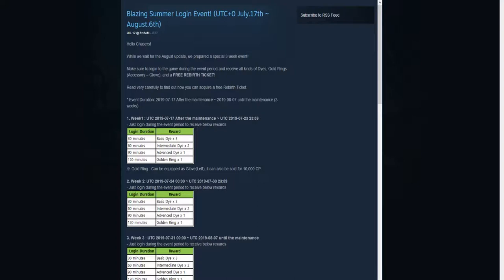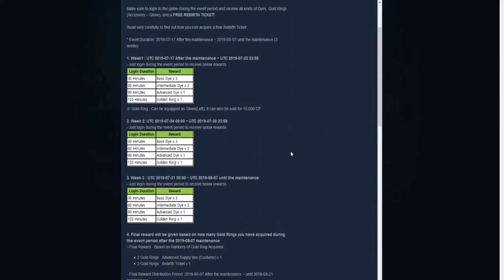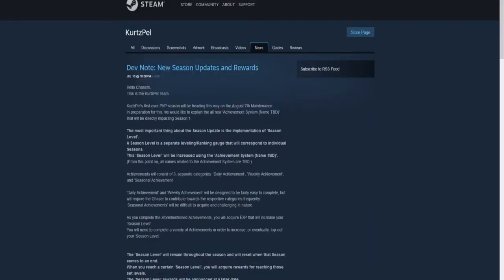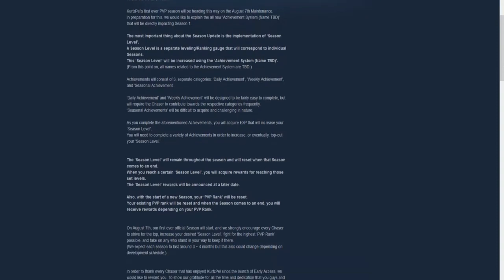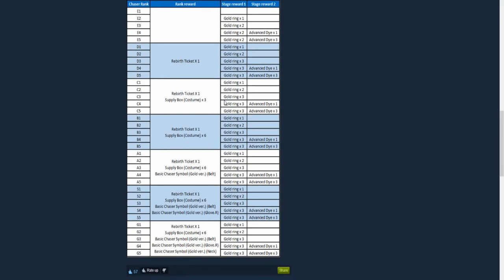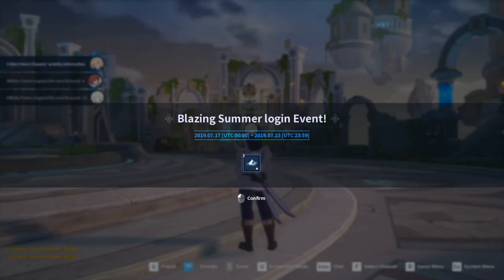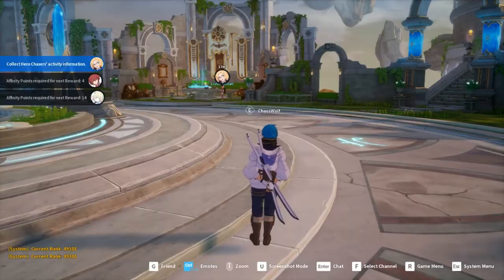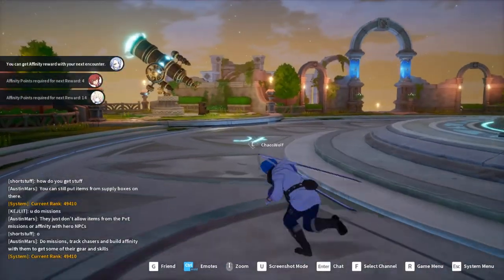Kurtzpel Blazing Summer Event (Must Play)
Need Some recommend them